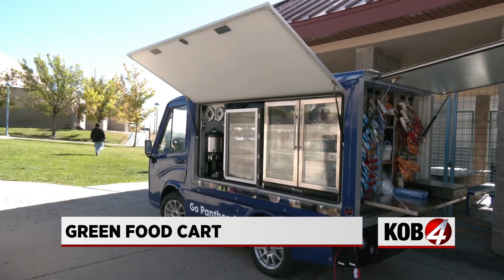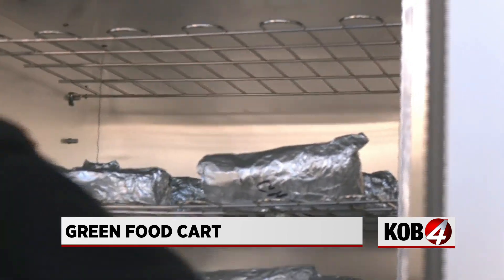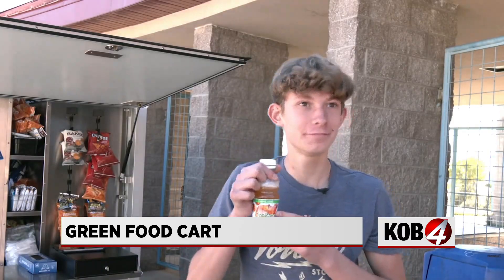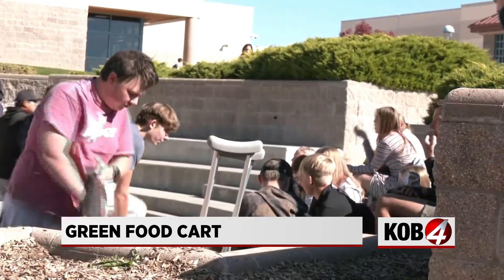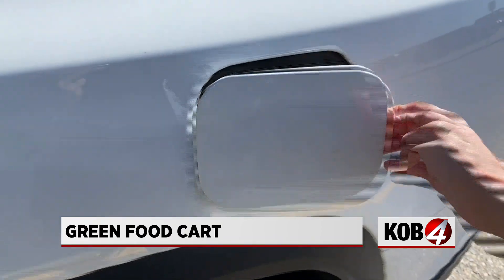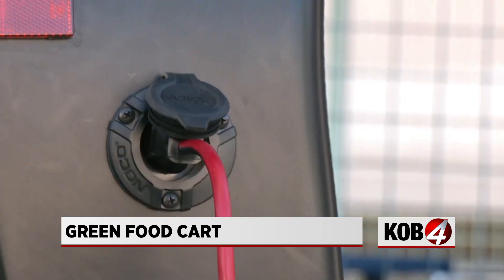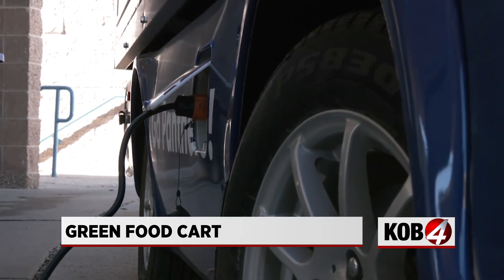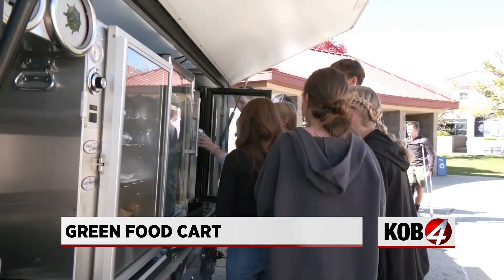Electric food carts help make meals more accessible to students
Electric food carts are popping up in New Mexico as an easier way to get food to students during breakfast and lunchtime.